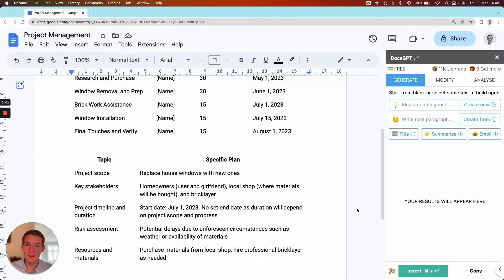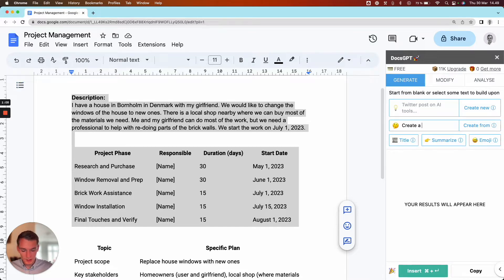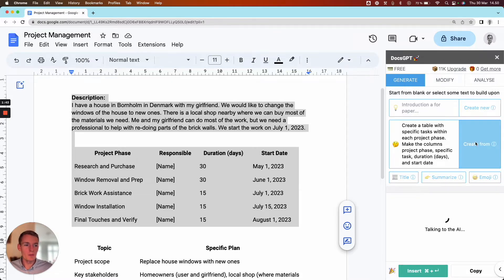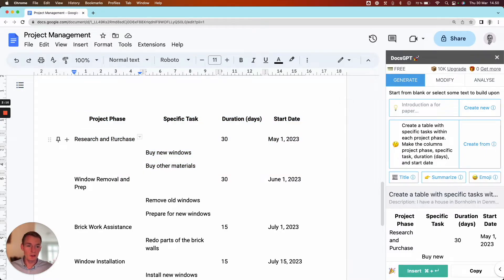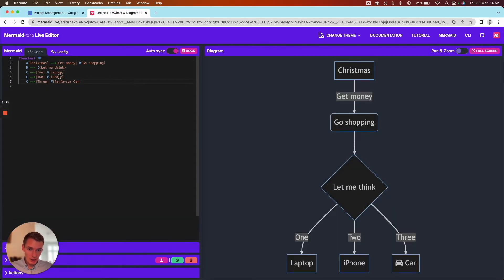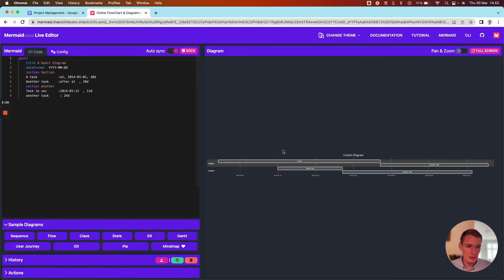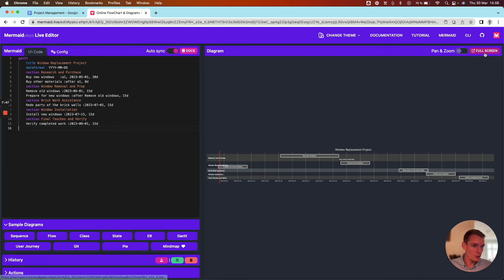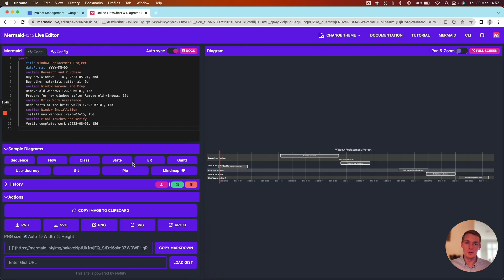Creating a gantt chart with ChatGPT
Did you know that you can create gantt charts using ChatGPT? See here for yourself...

This is a follow up video for the project management with AI video.

In this video I am using Mermaid, which can be accessed for free
I also use ChatGPT, which can be accessed for free (you probably already knew that 😅)